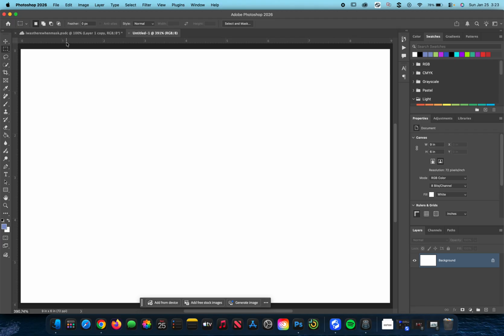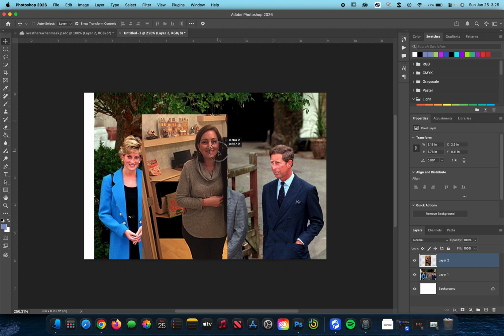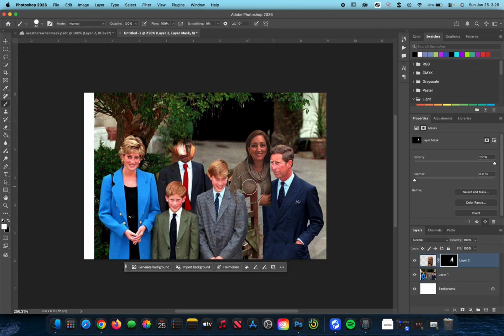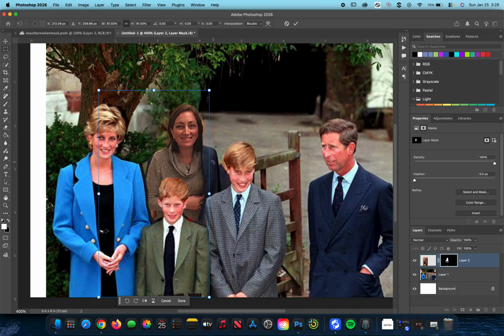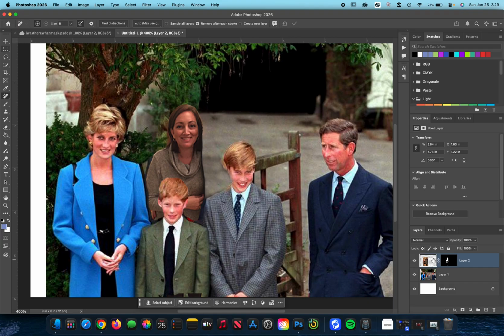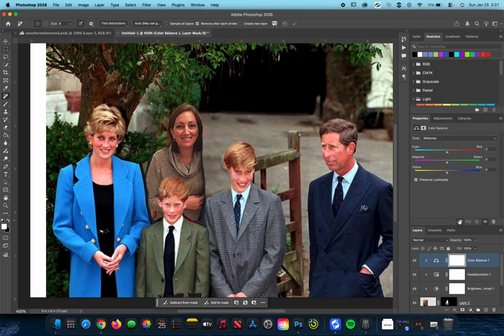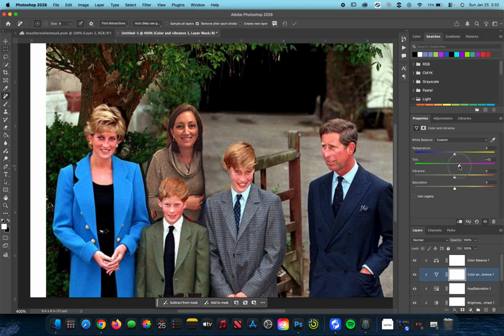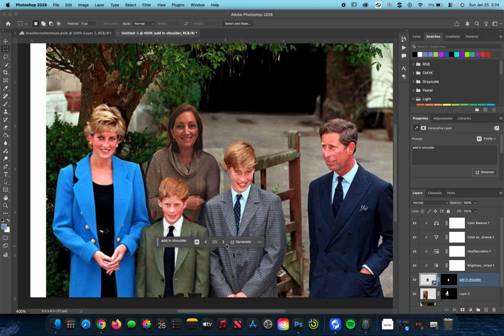I wish I was there when...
Use Adobe Photoshop to put yourself into a famous photograph. Here are step by step instructions.